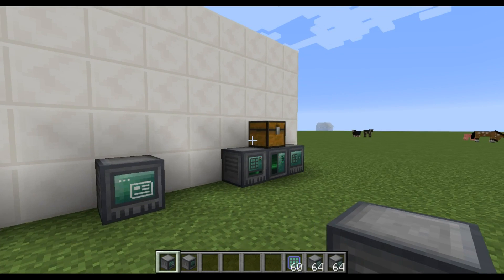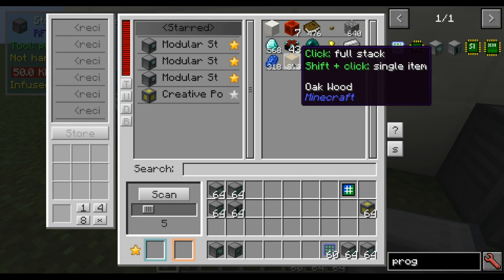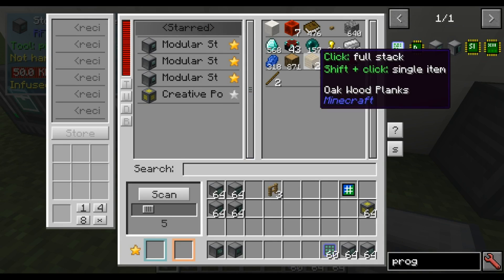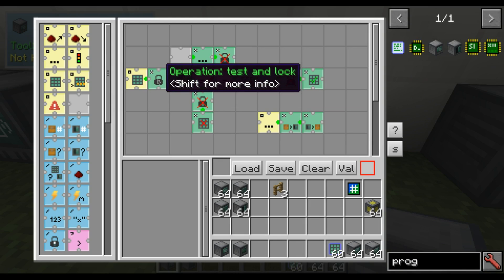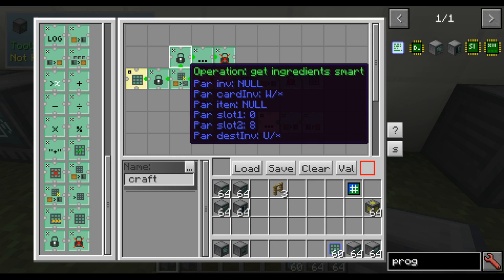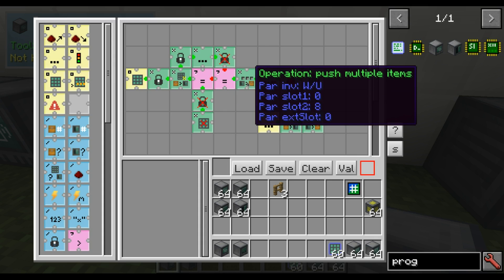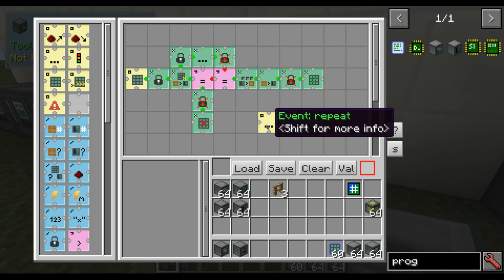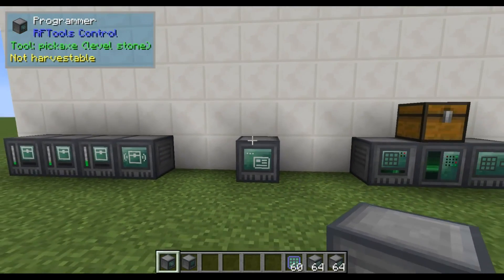Recursive autocrafting with RFTools Control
With the upcoming RFTools Control you will be able to do recursive autocrafting with a setup similar to this one